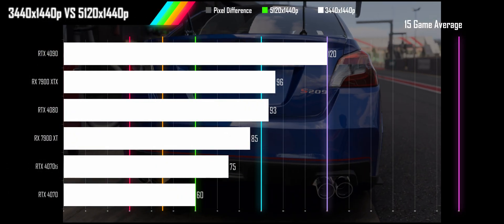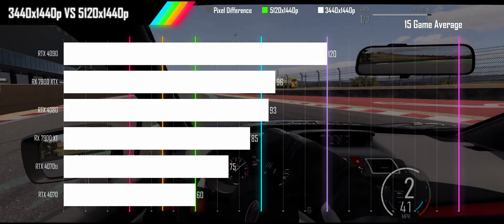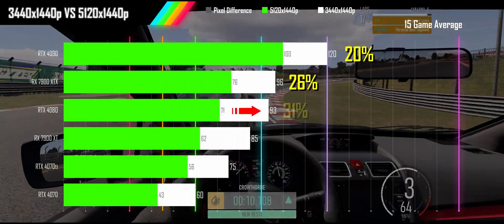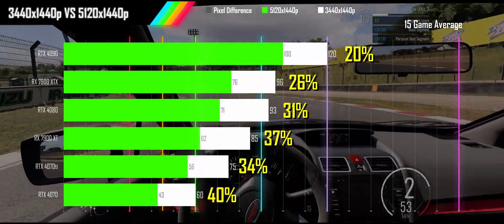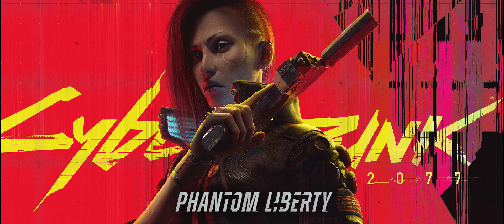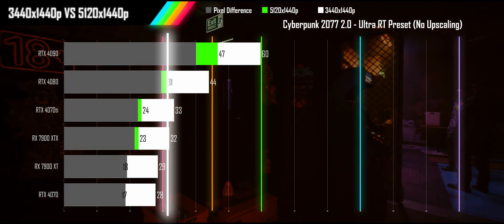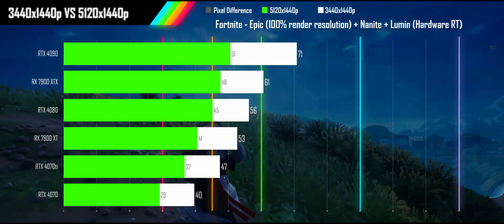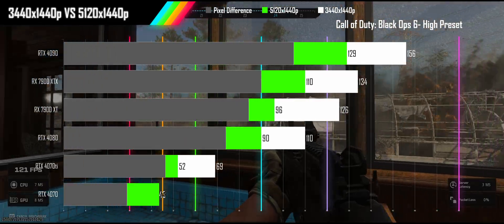Ultrawide 3440x1440p vs 5120x1440p Super Ultrawide Performance (21:9 vs 32:9)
Comparing the performance difference between Ultrawide 3440x1440 vs 5120x1440 Super Ultrawide.